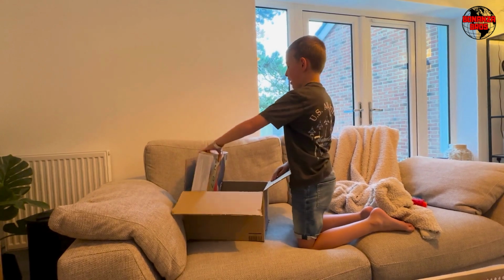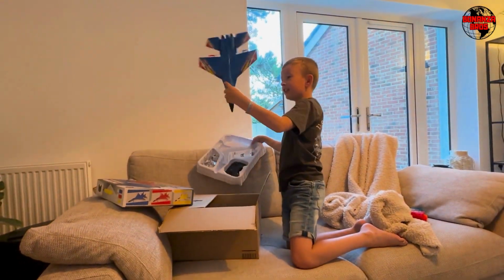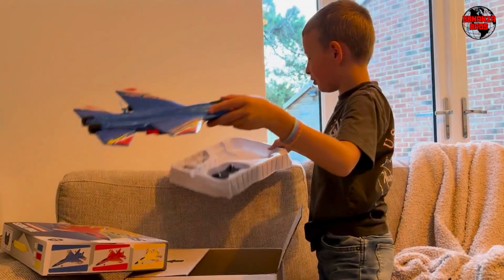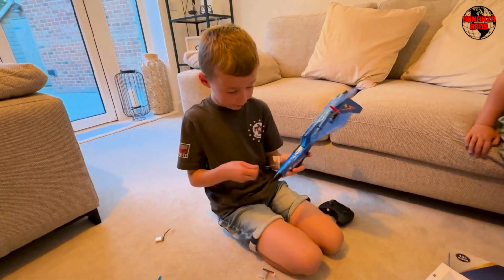Bonanza Bros RC: S2E1: Success or disaster?!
✈️ RC Plane Unboxing & First Flight Disaster! ✈️

What could go wrong with a brand new RC plane, right? Well... everything! In this video, I unbox a cool new RC plane, give it a first spin, and let's just say the maiden flight didn't exactly go as planned. Watch as excitement quickly turns into chaos, and find out what happened when things went off course!

📦 Unboxing the RC Plane
🚁 The Anticipation of the First Flight
💥 And... the crash!

Laugh, learn, and maybe shed a tear for this airborne disaster.